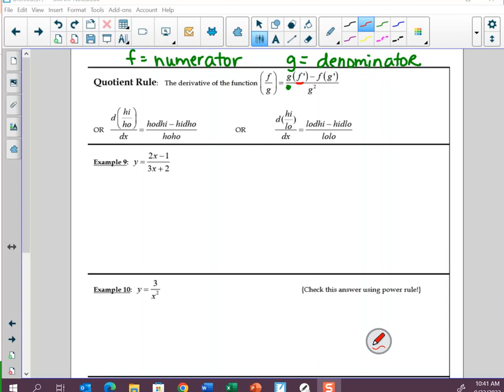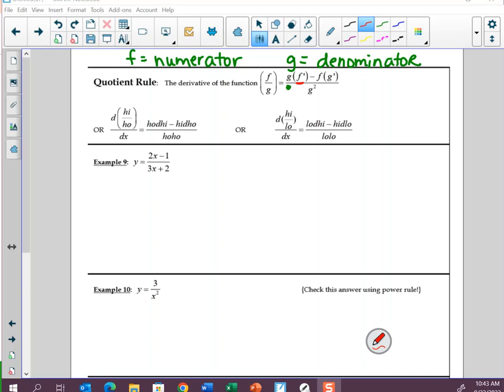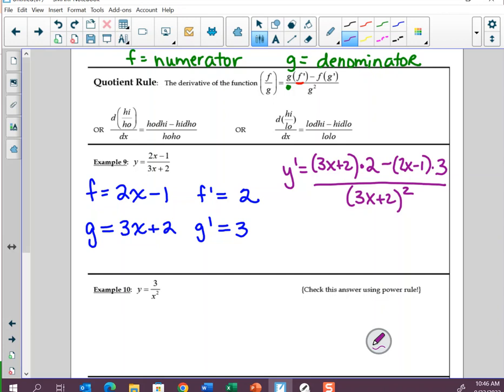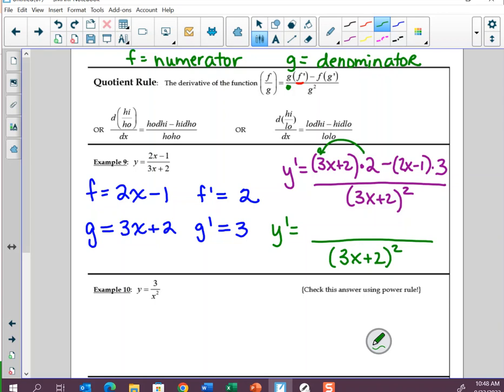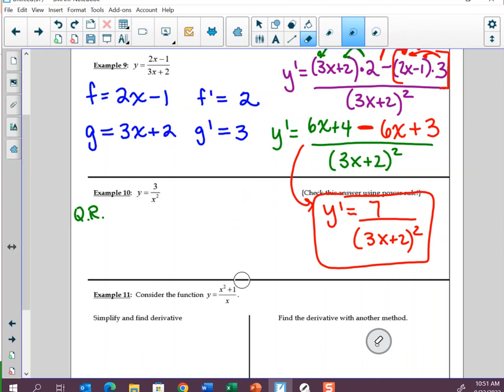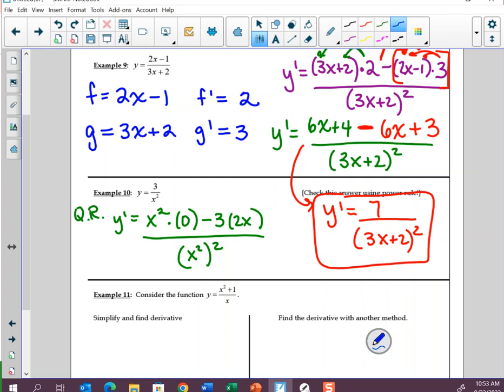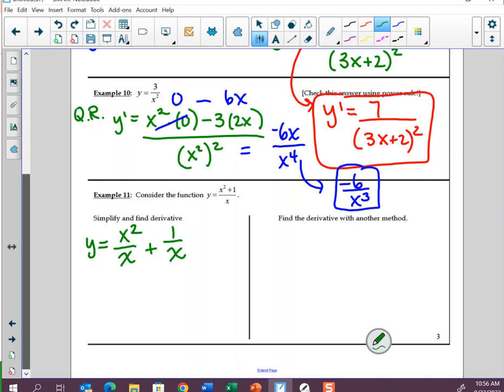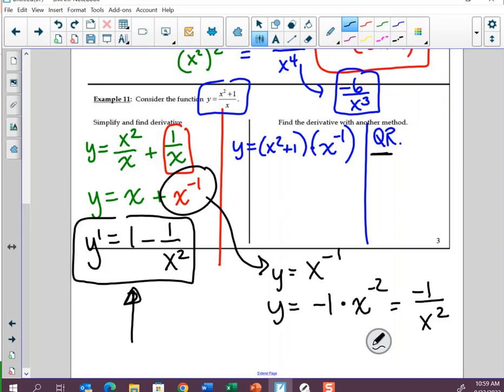quotient rule pd 4 ab